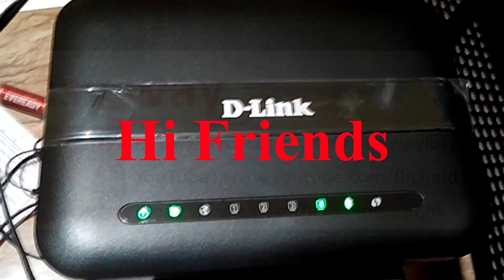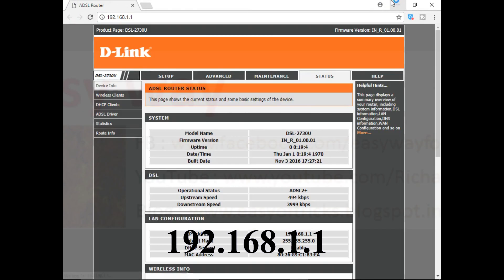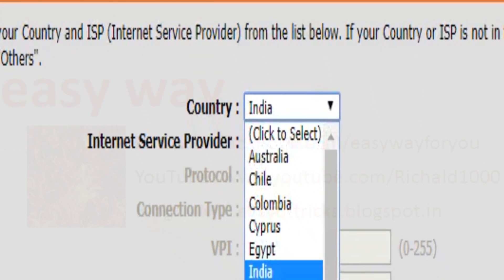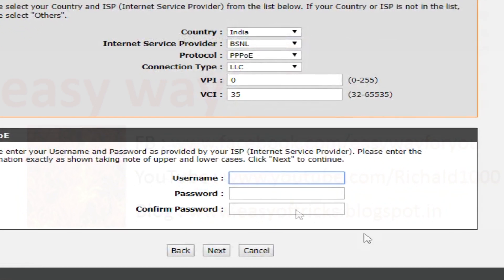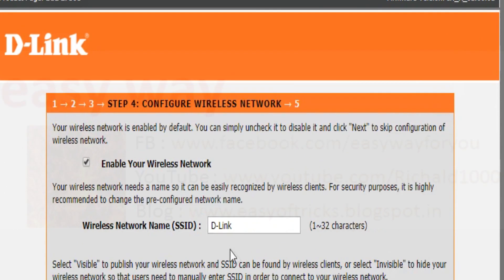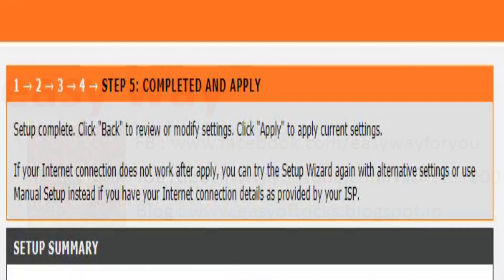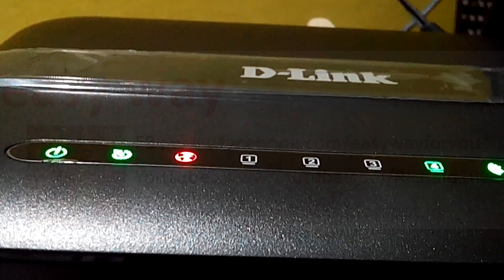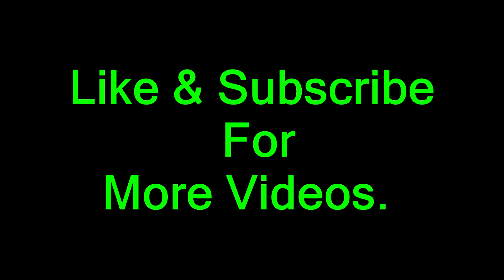D-Link Wireless N 150 ADSL2+Router DSL-2730U N Modem/Router Configuration PPPoE Protocol Method -4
D-Link Modem/Router Configuration in PPPoe Mode Protocol.